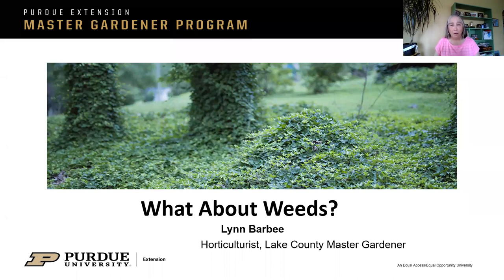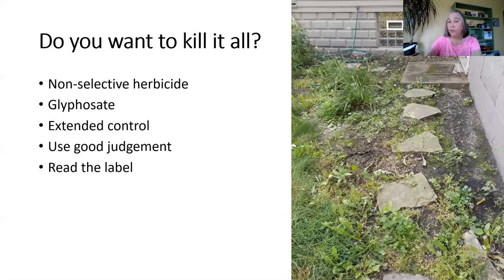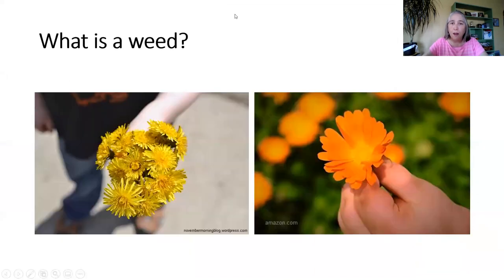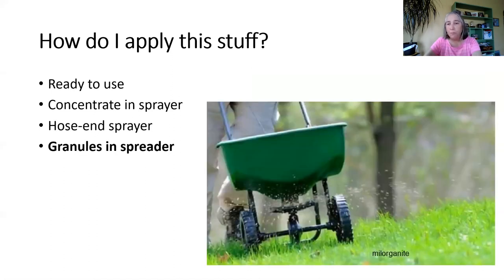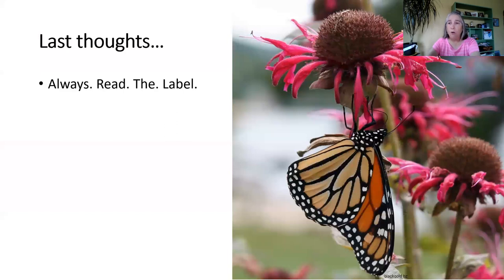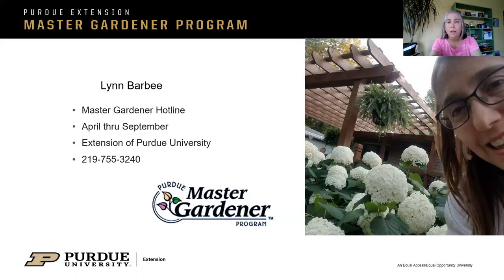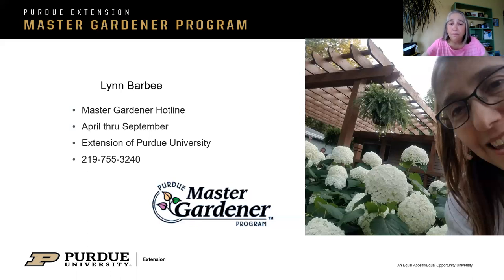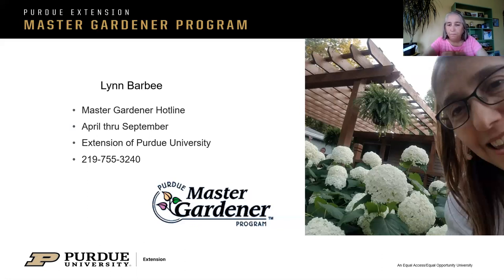What About Weeds? - Lake County Public Library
Lake County Public Library, July 20, 2021
Presentation followed by Q & A